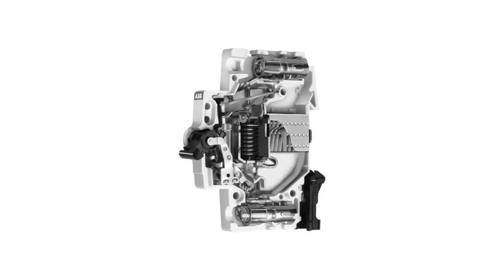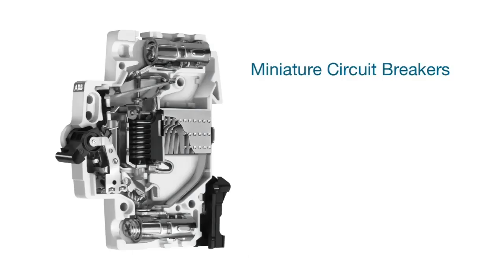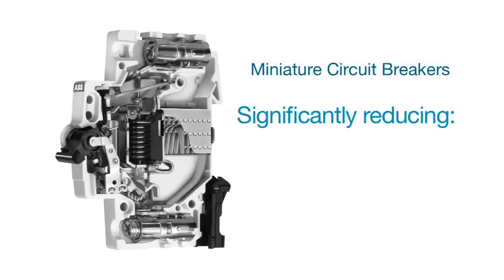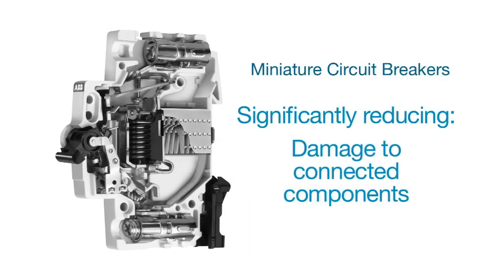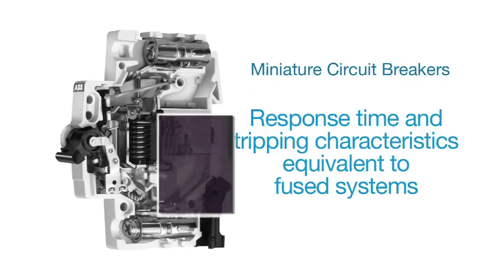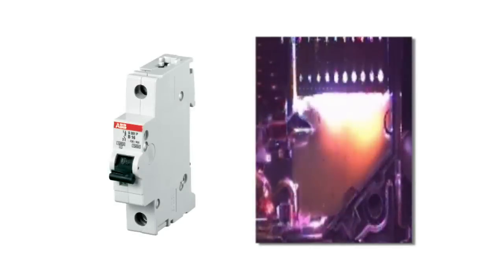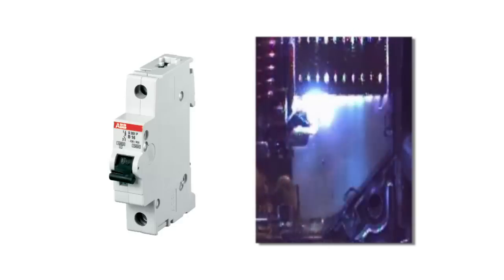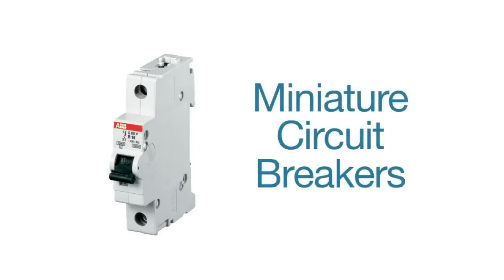ABB Miniature Circuit Breaker clearing downstream fault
This video walks you through how an ABB Miniature Circuit Breaker (MCB) clears a downstream fault more than twice as fast as a standard zero crossing circuit breaker.  Watch high speed footage of an actual fault event being cleared in less than 3 milliseconds.